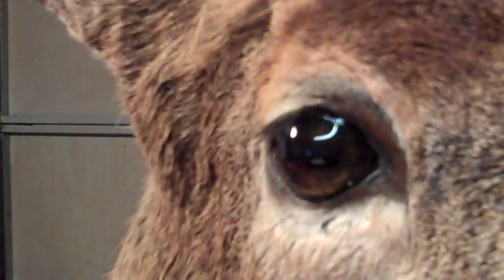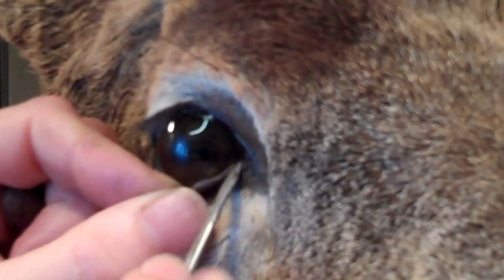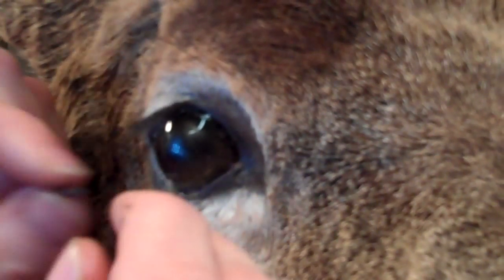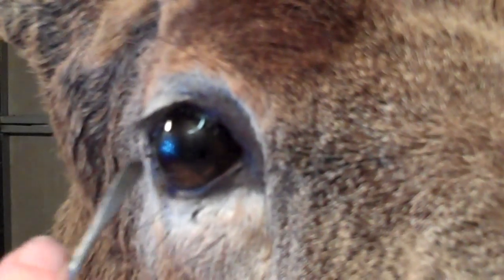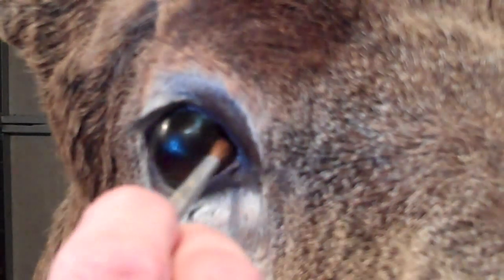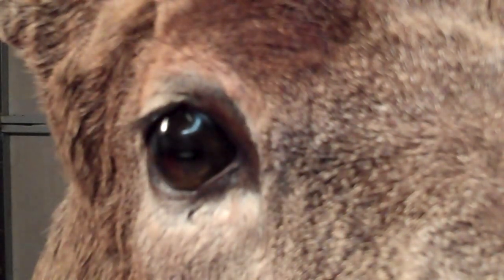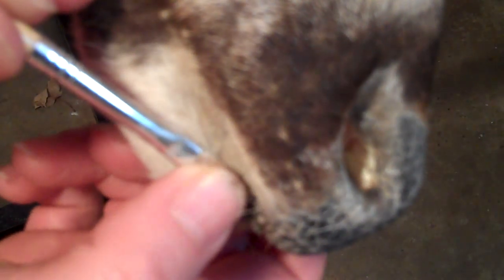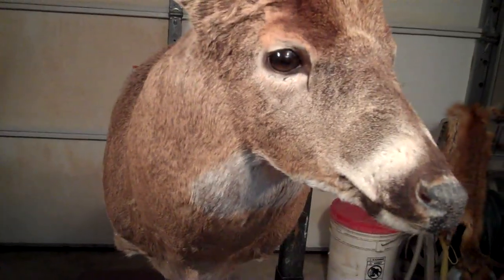taxidermy whitetail deer part 6